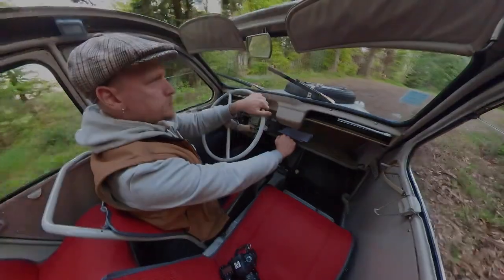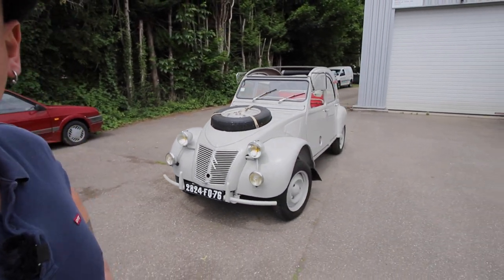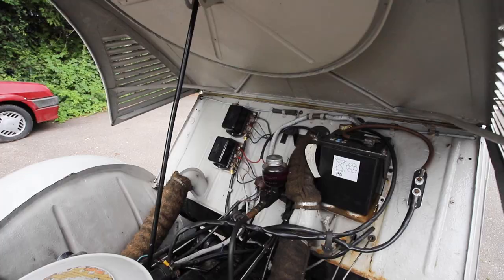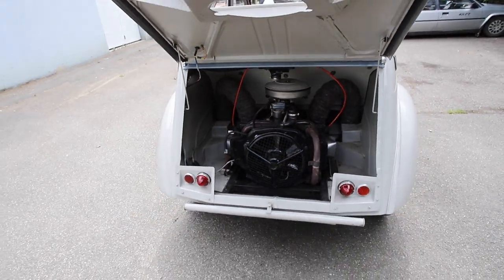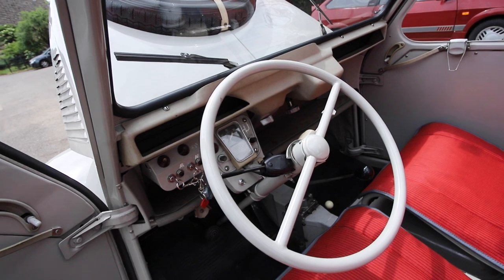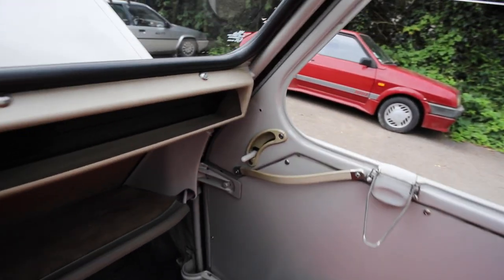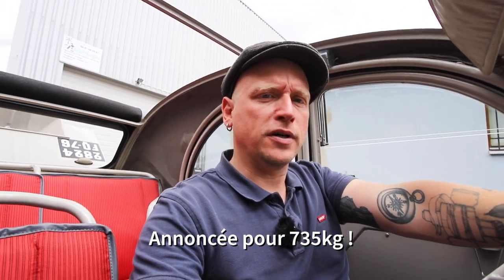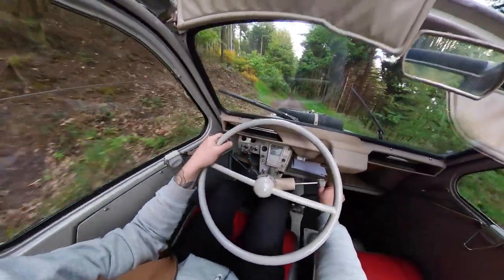La 2CV 4X4 aux 2 moteurs : explications et essai d'une "Sahara" !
La 2CV 4X4 "Sahara" est la plus mythique de toutes les 2CV. Produite à seulement 694 exemplaires entre 1961 et 1967, elle est propulsée par deux moteurs et deux boites de vitesses ! Chaque mécanique s'occupe de deux roues. C'est le premier 4X4 permanent et un cas quasiment unique de voiture de série à deux moteurs thermiques.
Je profite d'avoir un très bel exemplaire de 1965 au garage pour vous en parler et vous embarquer avec moi pour un tour d'essai !

Les plans extérieurs de la voiture en mouvement sont filmés avec une caméra 360° sur une perche de 3m.